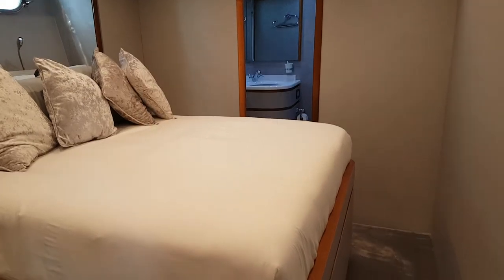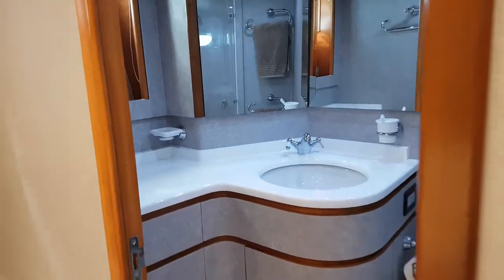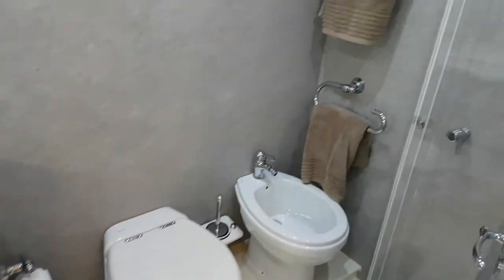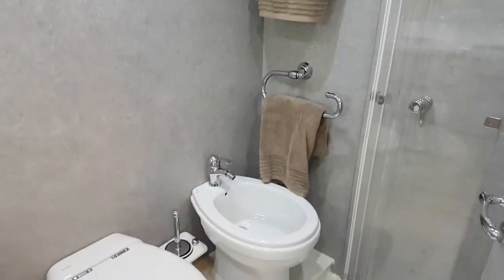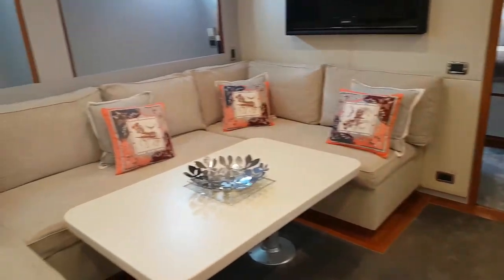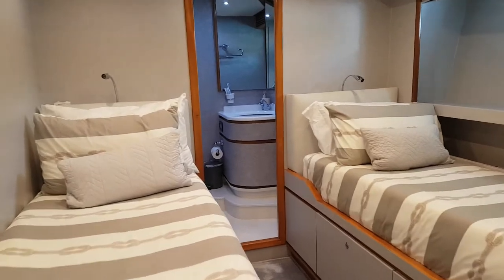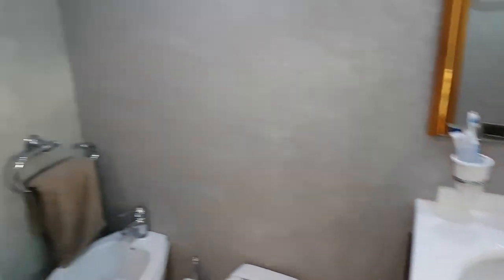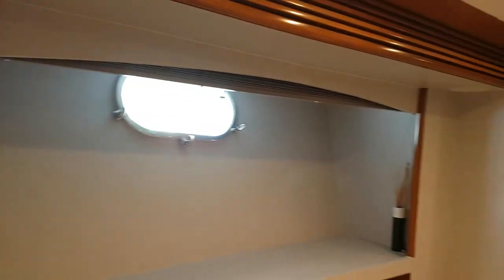Technomar Velvet 76 - Boatshed - Boat Ref#304556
Technomar Velvet 76 for sale with Boatshed Palma Photos and video taken by Boatshed Palma